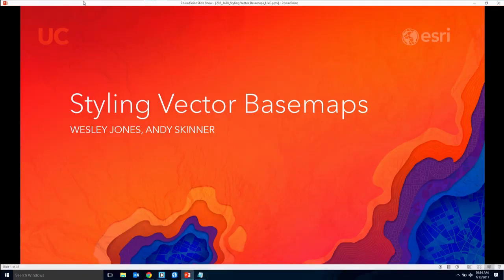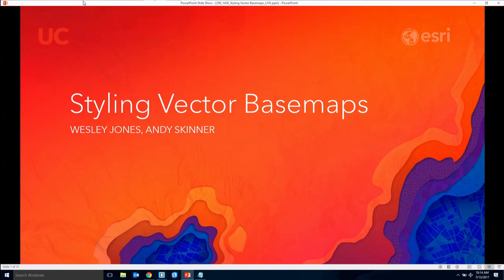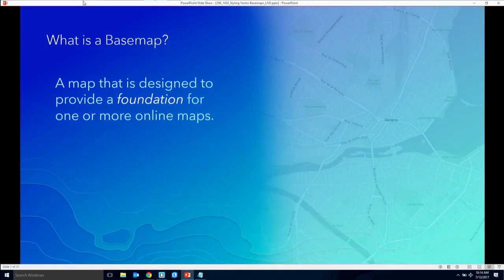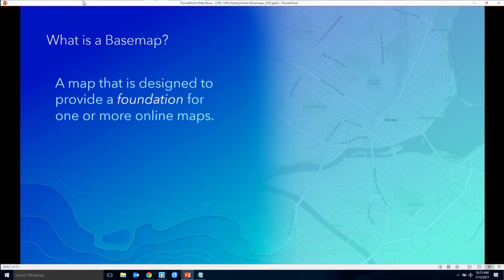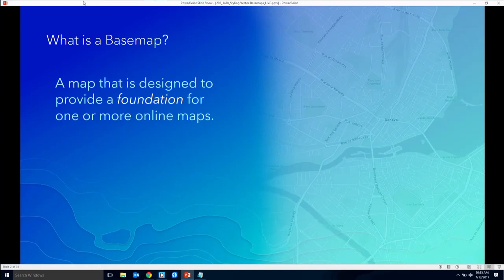Styling Vector Basemaps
If you are looking to create your own vector basemap or are trying to figure out what basemap to use, this session is for you. Join us as we delve into the world of vector basemaps. This session will touch on several facets of vector styling. We will look at the decisions to be made when making or choosing a basemap, show you where to find them, and how to style them. This jam session will be a great overview for those beginning their vector basemap styling journey.